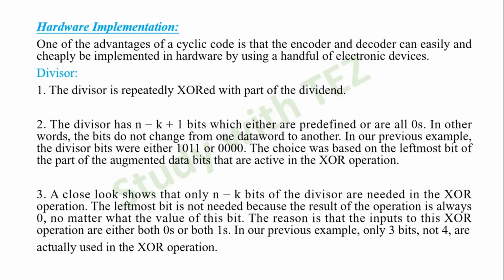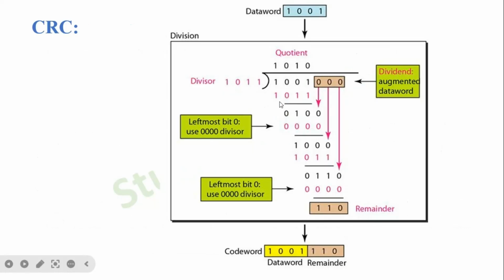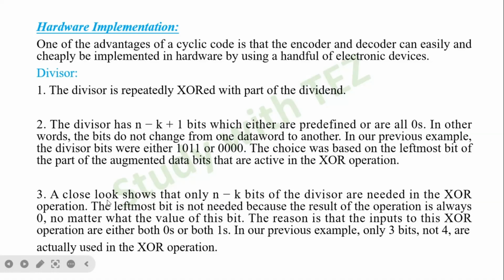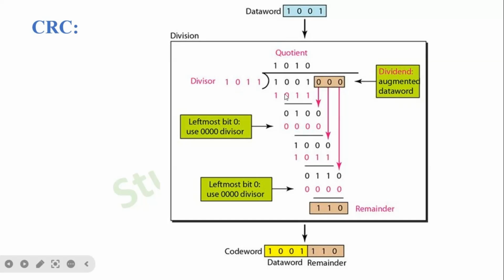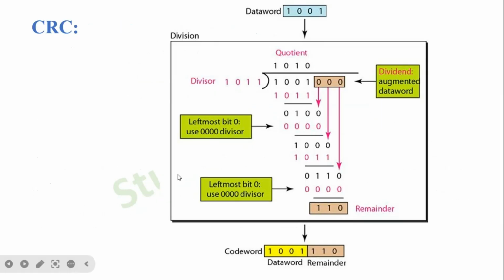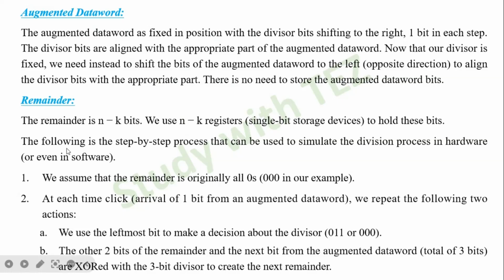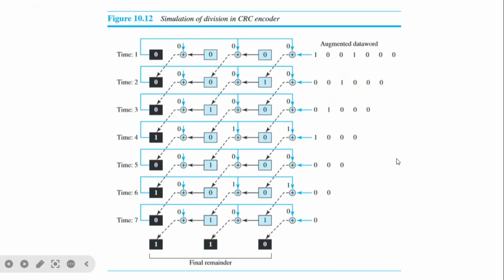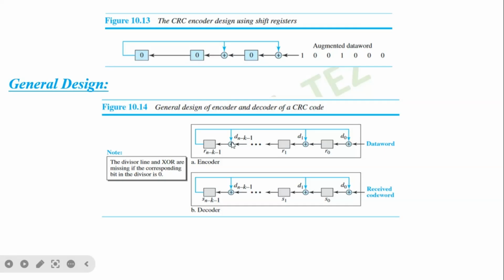"Hardware Implementation of CRC | Computer Networks Series | Study with Tez"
Welcome to Study with Tez!
I’m Dr. Tejashwini N, and in this video, we’ll explore the Hardware Implementation of Cyclic Redundancy Check (CRC) — an essential topic in computer networks and digital communication systems.

🔹 Here’s what you’ll learn in this video:

✔️ A quick recap: What is CRC and how it ensures error detection
✔️ How binary data is represented as polynomials in CRC
✔️ The circuit-level implementation of CRC using shift registers and XOR gates
✔️ How generator polynomials are used in hardware logic
✔️ Step-by-step working of a CRC hardware circuit with an example